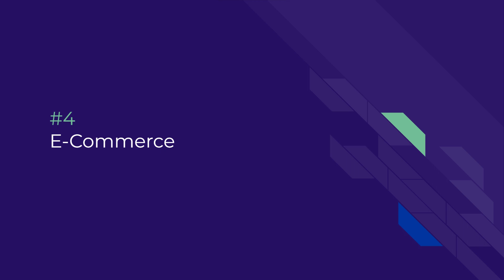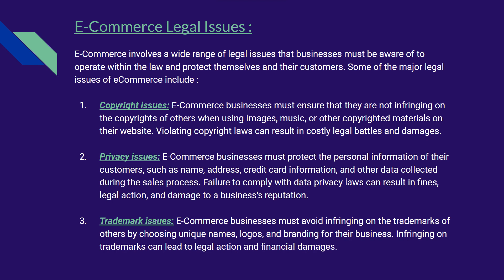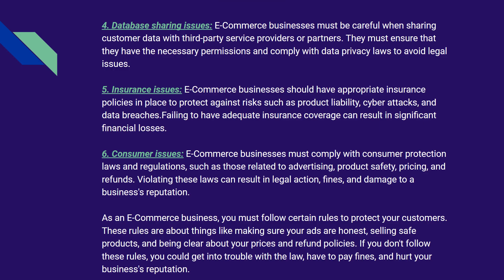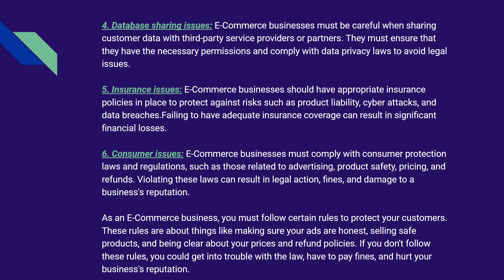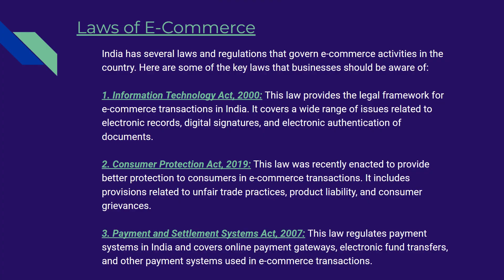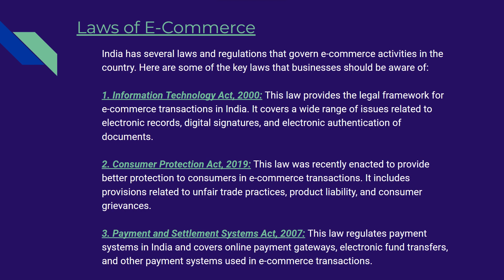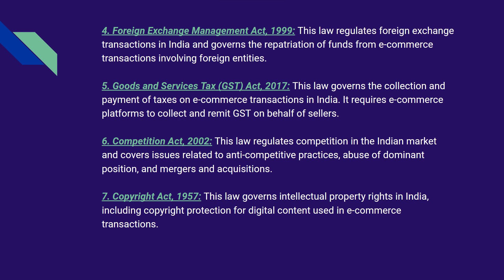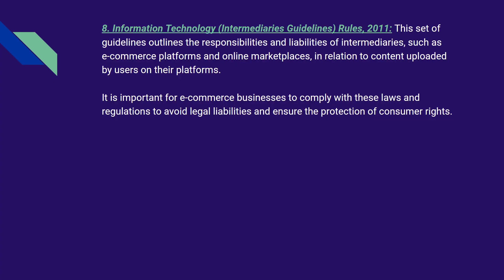#4 E-Commerce Legal Issues and Laws for E-Commerce ⋮ Binary Bites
Welcome to Binary Bites! 🎉 Get ready to embark on an exhilarating journey through the dynamic world of e-commerce! In this power-packed video, we delve into the fascinating realm of e-commerce, covering a wide range of essential topics to help you excel in your e-commerce studies.

Topics covered in this video :
🏢 E-Commerce Legal Issues
⚖️ Laws for E-Commerce